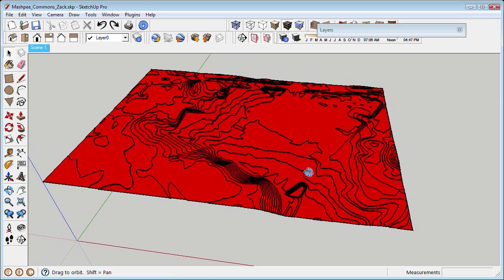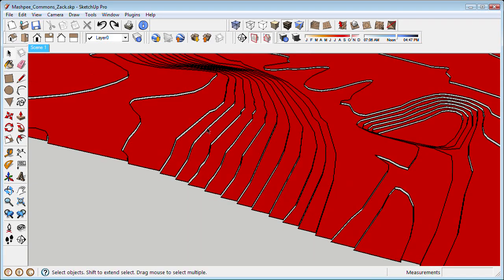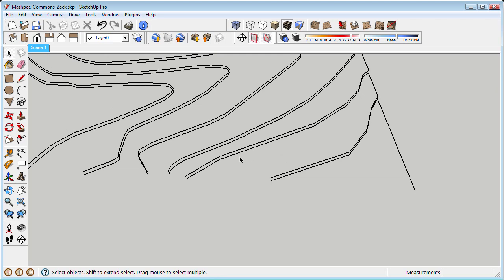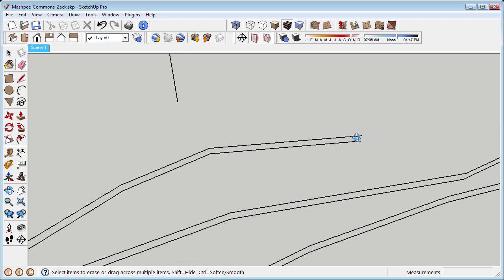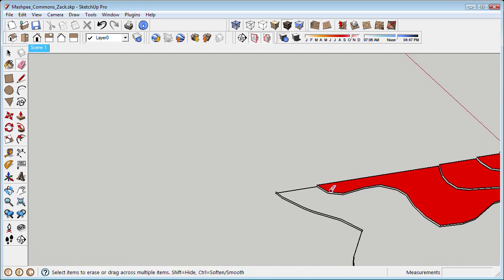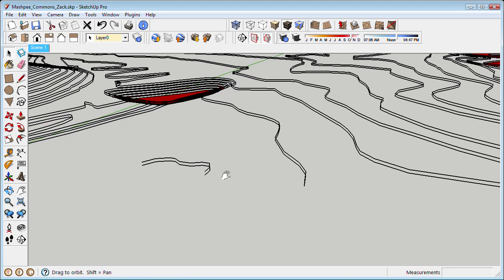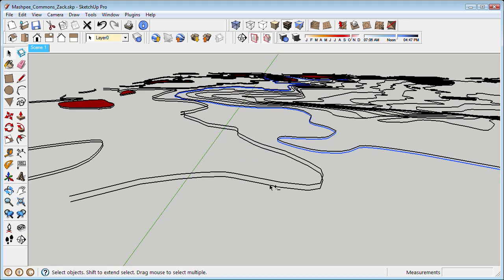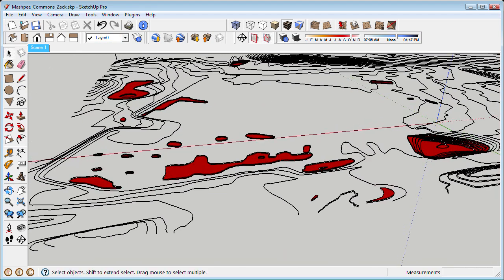Landscape and SketchUp working with Contours Part 2